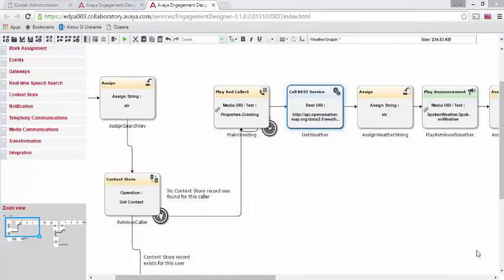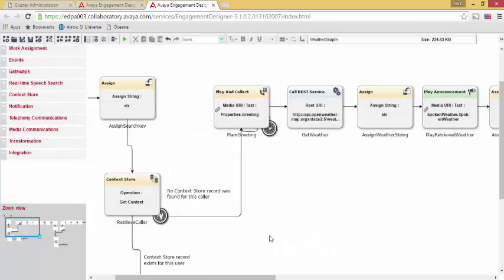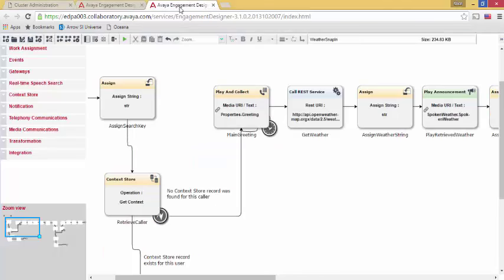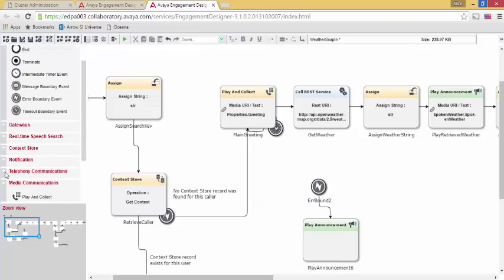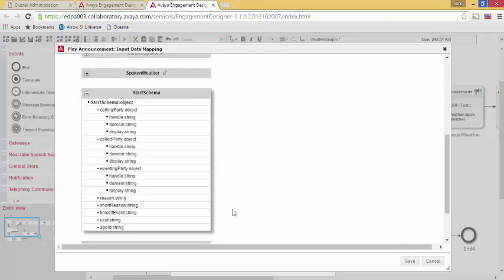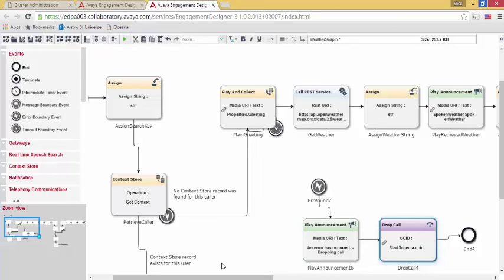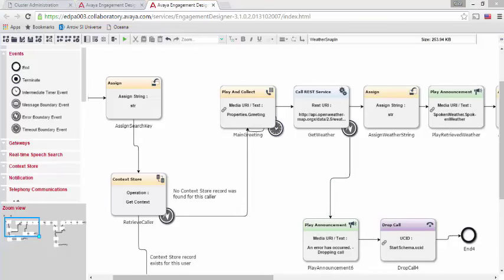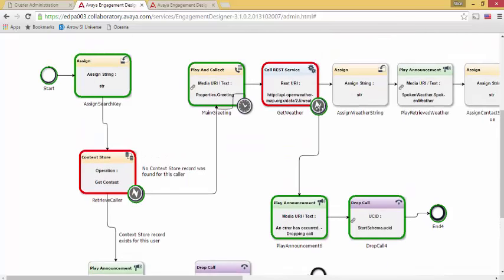Advanced Avaya Breeze Techniques – Part 1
This video explores the Error Boundary Event and how it can be used to catch and process runtime Snap-In errors.